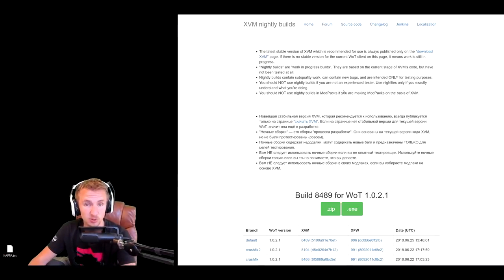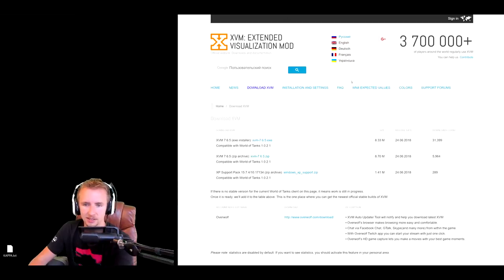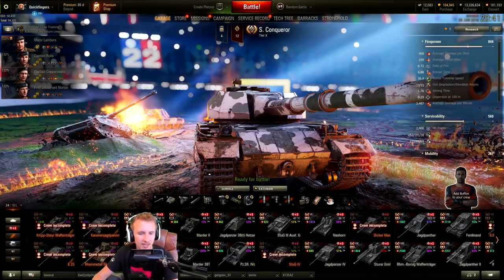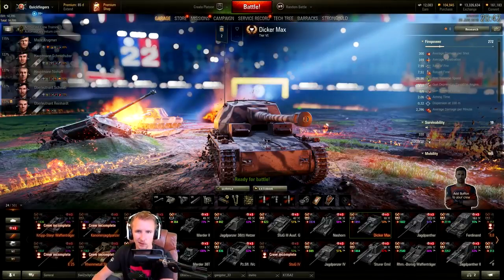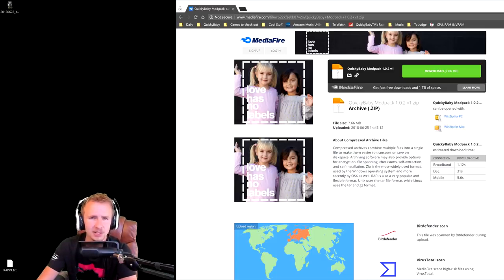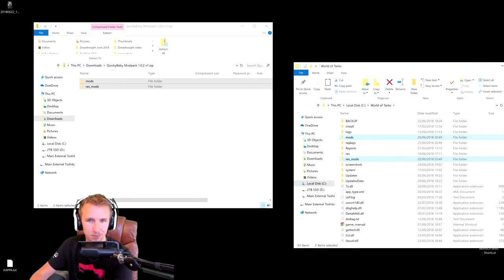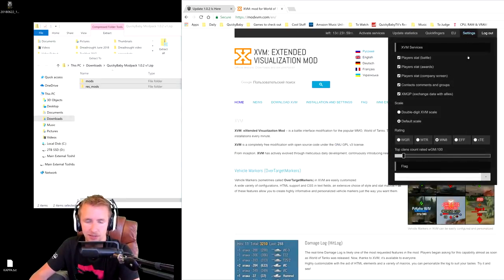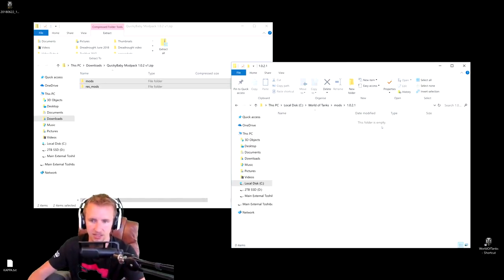World of Tanks 1 0 2 New Mod Pack with XVM+